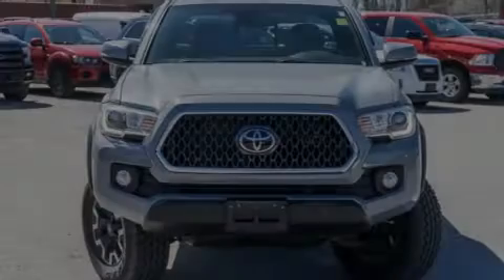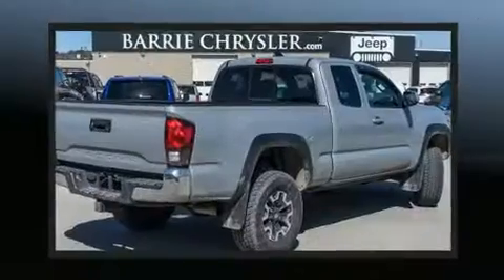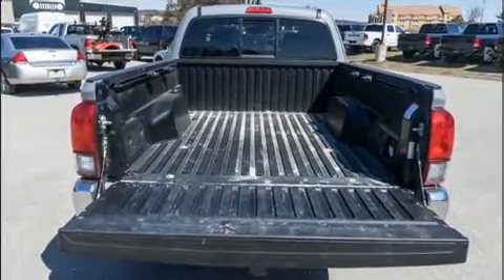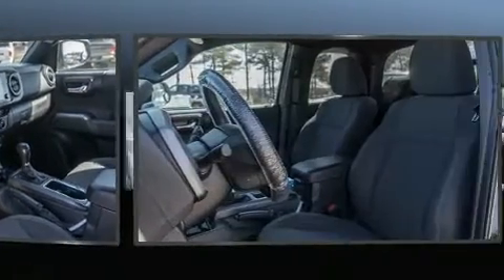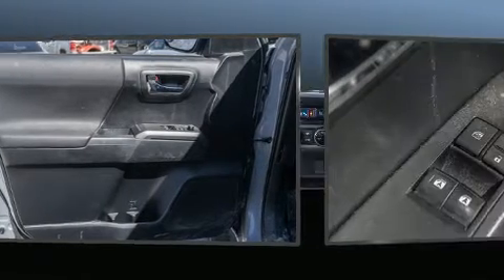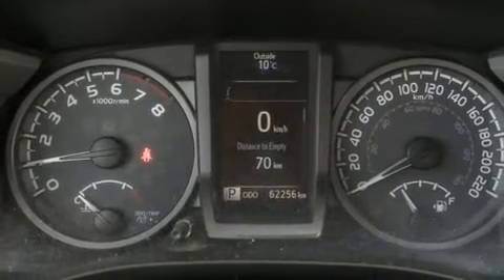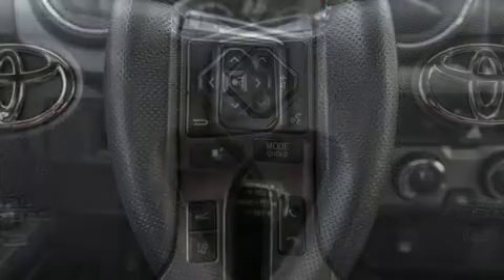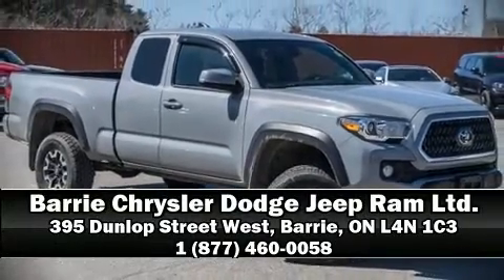2018 Toyota Tacoma in Barrie, ON L4N 1C3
Sensibility and practicality define the 2018 Toyota Tacoma. This 4 door, 4 passenger truck just recently passed the 60,000 kilometer mark! Smooth gearshifts are achieved thanks to the refined 6 cylinder engine, and for added security, dynamic Stability Control supplements the drivetrain. Four wheel drive allows you to go places you've only imagined. Toyota prioritized fit and finish as evidenced by: 1-touch window functionality, a built-in garage door transmitter, a trip computer, front fog lights, turn signal indicator mirrors, a trailer hitch, and power windows. You and your passengers will enjoy the stereo system, which includes a CD player with MP3 capability, steering wheel mounted audio controls, and 6 speakers, providing excellent sound throughout the cabin. Toyota also prioritized safety and security by including: dual front impact airbags with occupant sensing airbag, head curtain airbags, traction control, brake assist, anti-whiplash front head restraints, a security system, and ABS brakes. Adaptive cruise control maintains a pre set distance behind the car ahead of you, simplifying highway driving and enhancing safety. We have the vehicle you've been searching for at a price you can afford. Stop by our dealership or give us a call for more information.